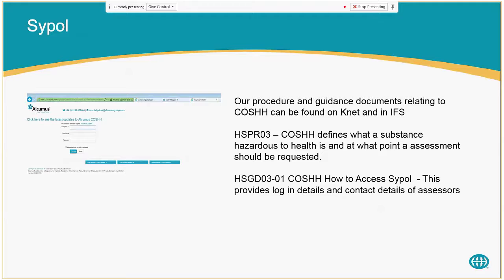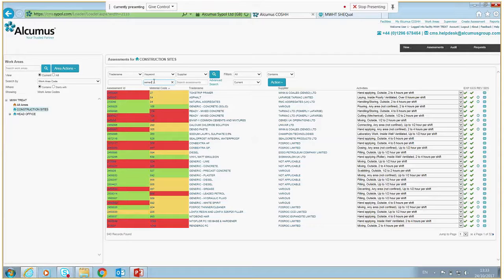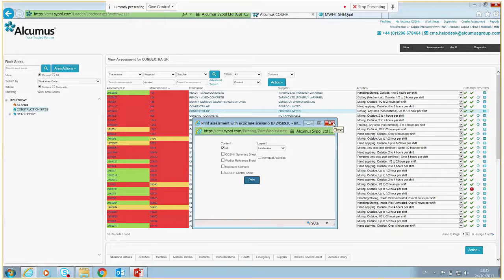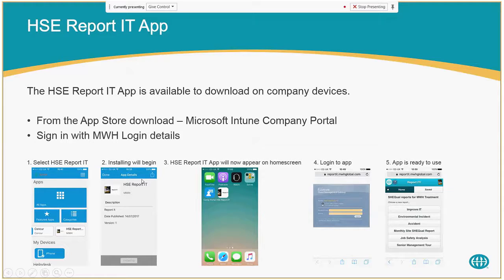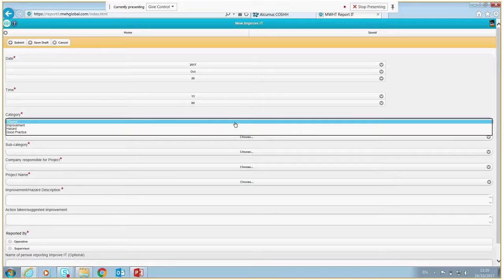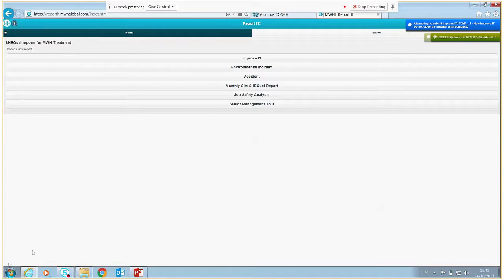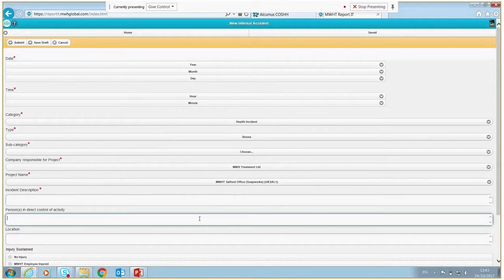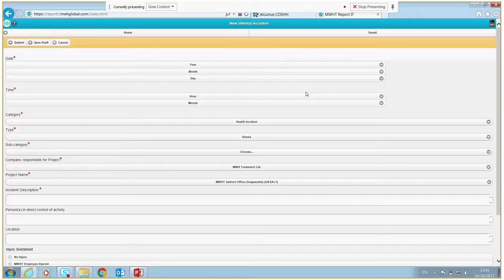Health and Safety Week Day 2 SHEQ Training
2nd presentation of H&S Week 2017: SHEQ Training